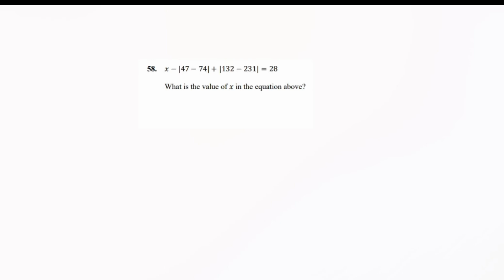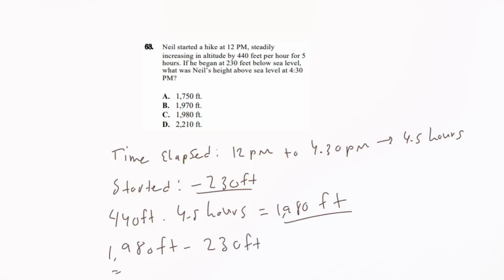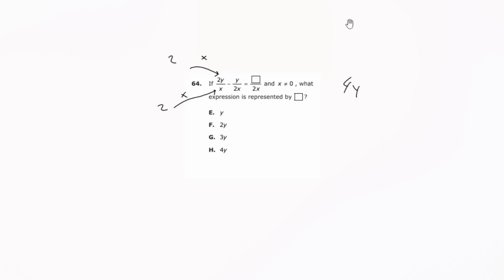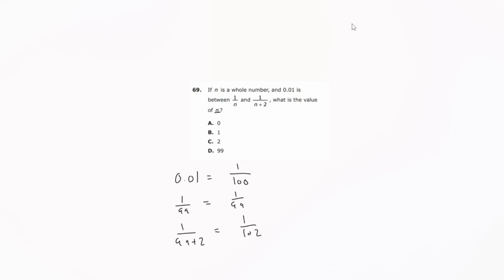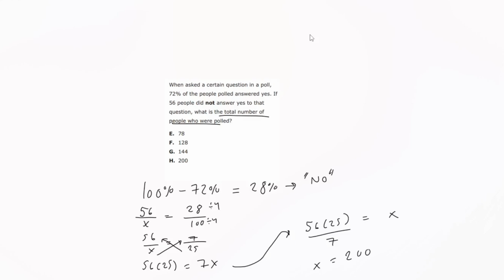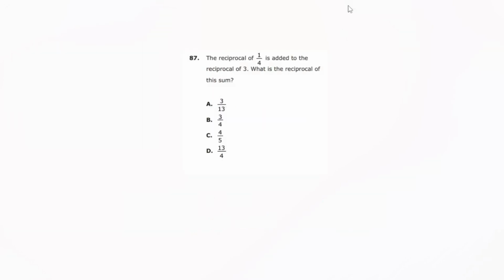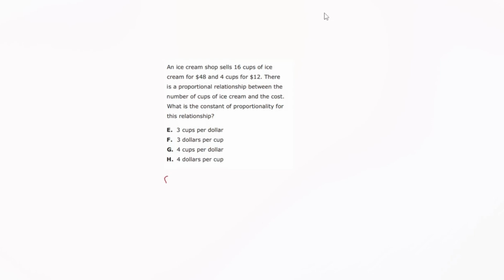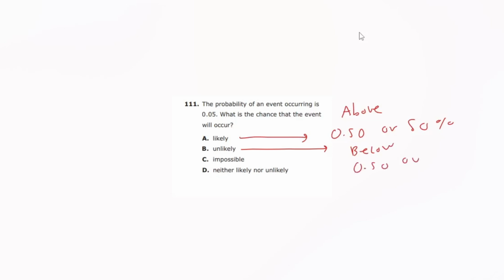SHSAT Math Review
This video looks at SHSAT math questions that are useful in preparing for the examination. The questions cover a multitude of topics including algebra, fractions, ratios, percent's, and probability.